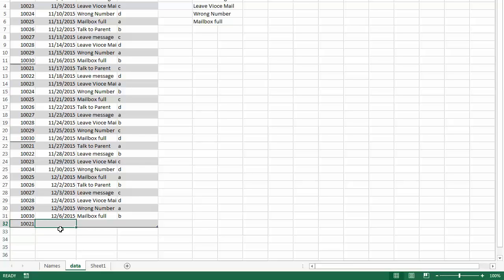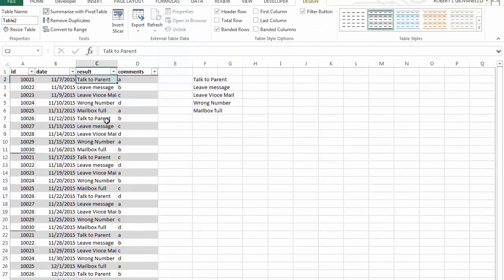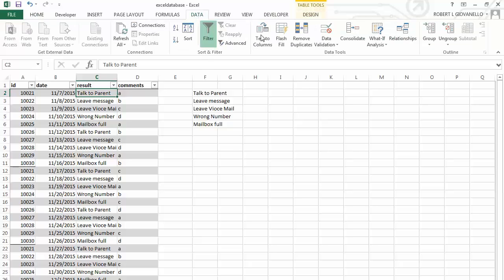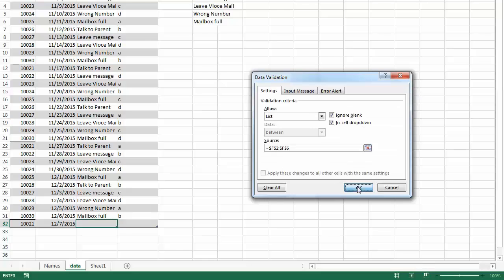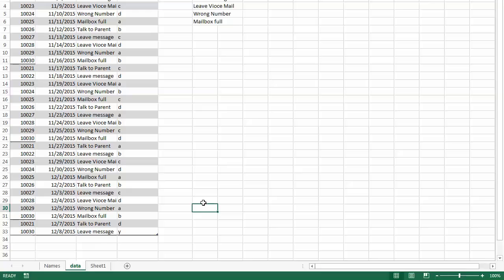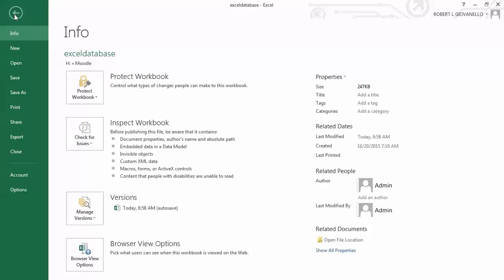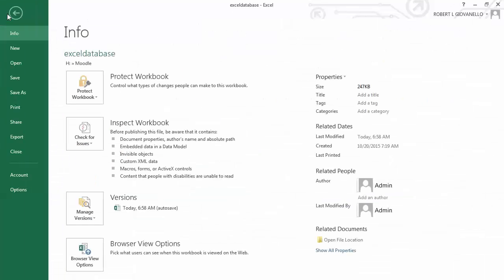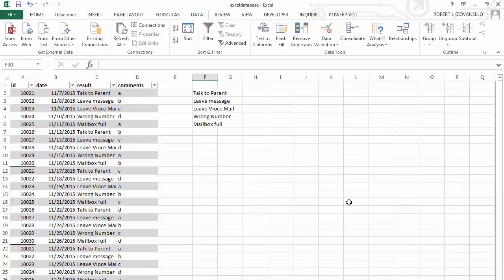Log: Install PowerPivot